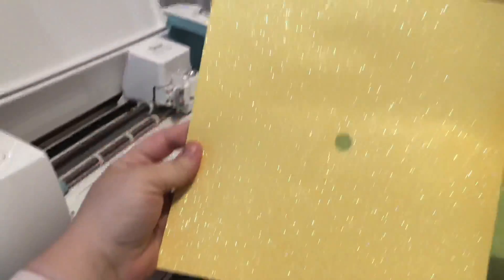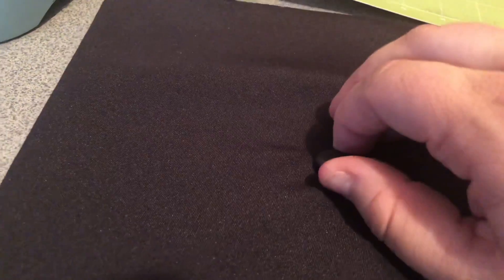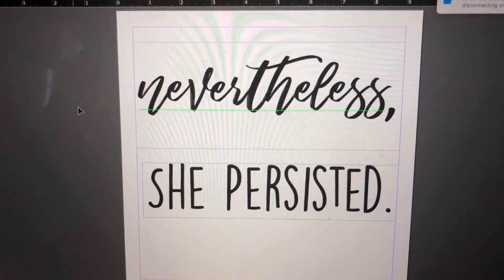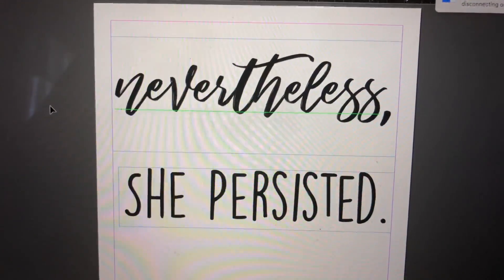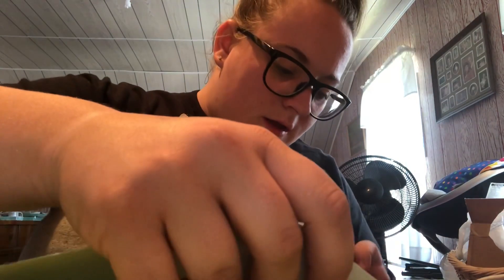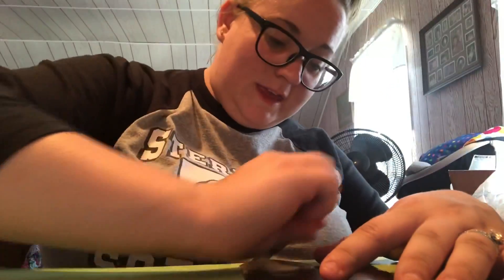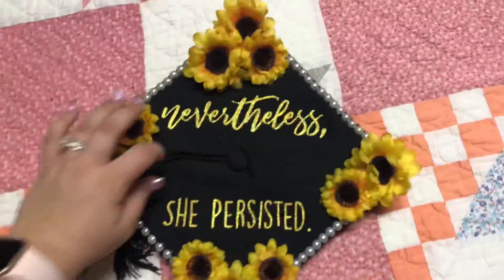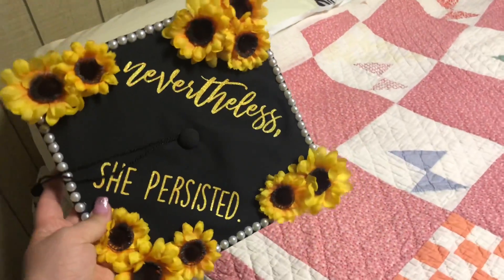Decorating My Graduation Cap | Sunflowers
This was my graduation caps for my college graduation. I graduated with my bachelors degree last Saturday and I wanted to have a unique and cute cap To wear during my commencement ceremony. I really liked how this turned out and I would love to hear from you if you used any of my ideas or if you like my cap.